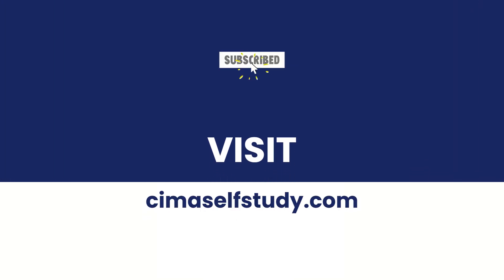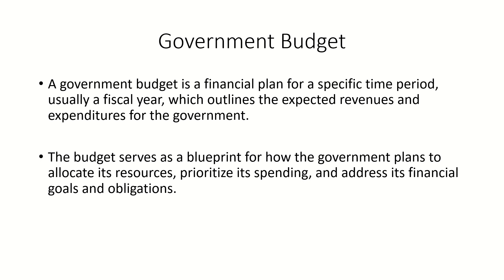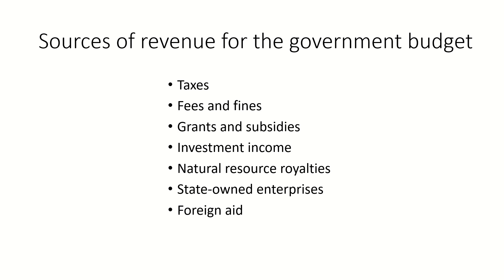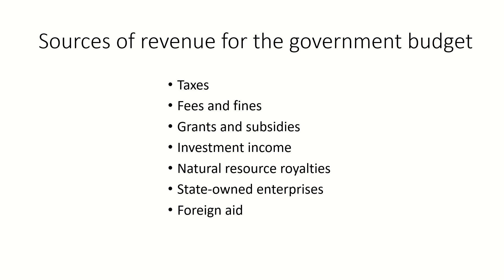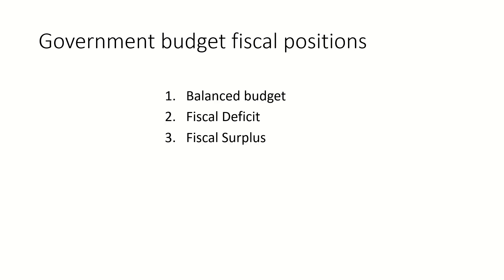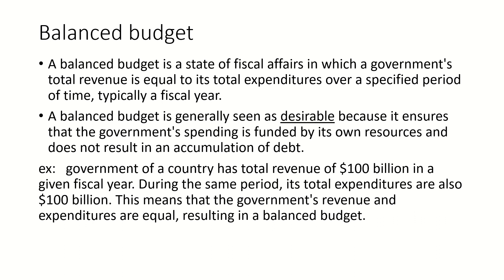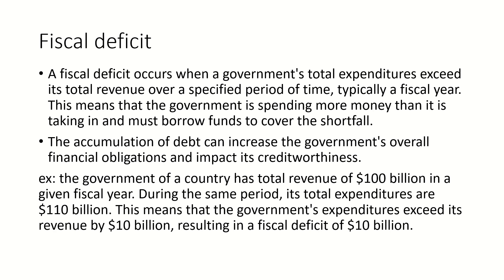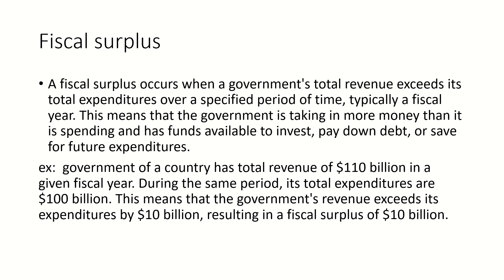BA1 | Government Budget | CIMA | cimaselfstudy.com | Free CIMA study materials